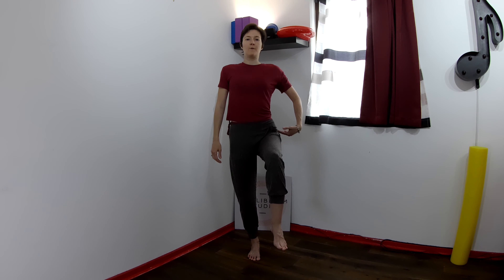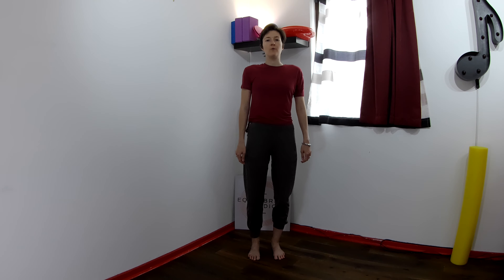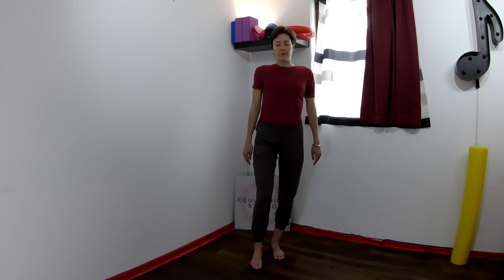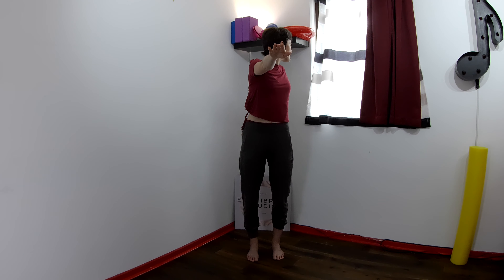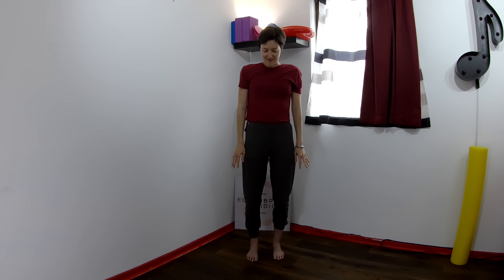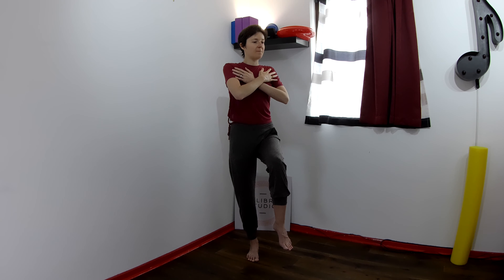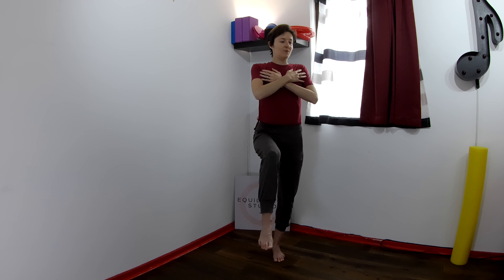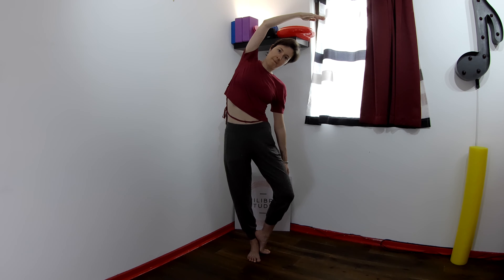Lunchtime series - Obliques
Who said that to train your obliques you have to do ab curls? Try this way of conditioning the sides of your waist.